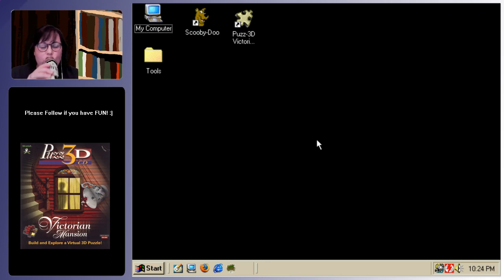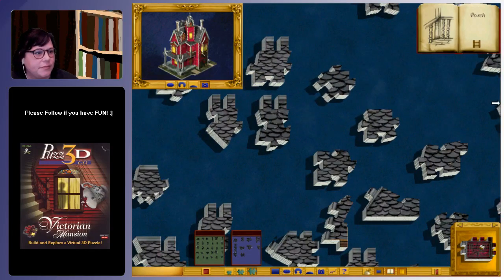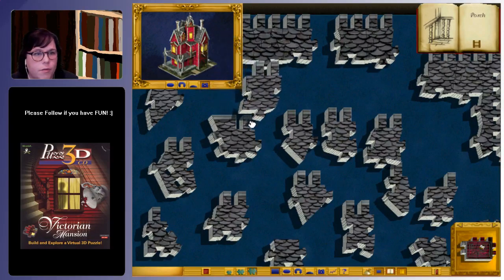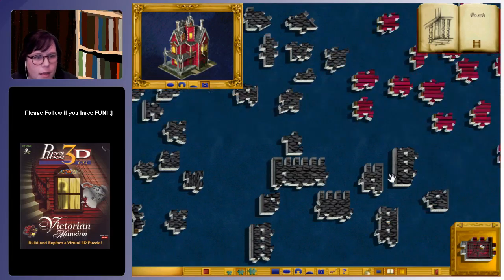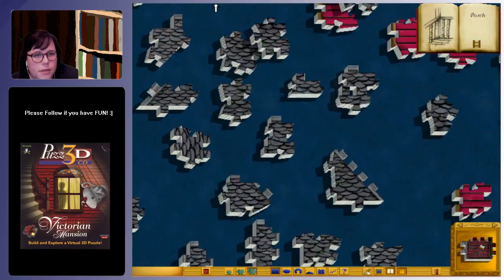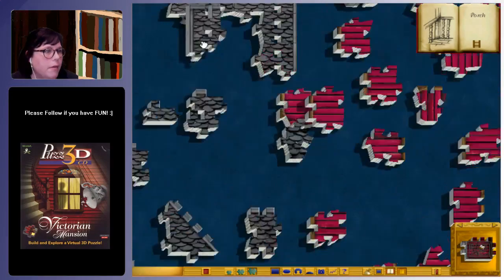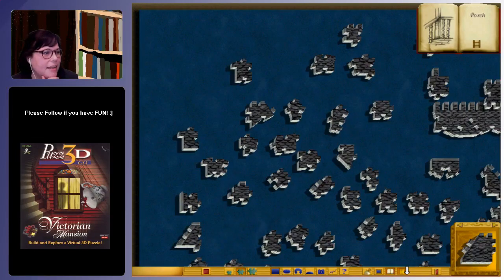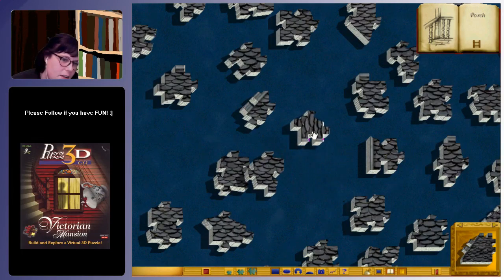Puzz 3D Victorian Mansion : It's a sea of grey and pink!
We are getting there! I promise!